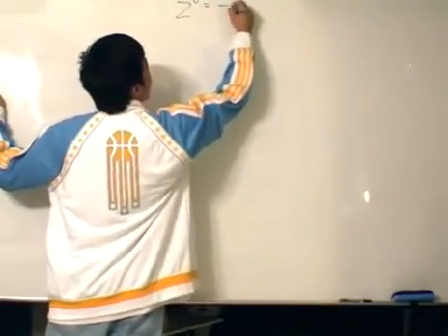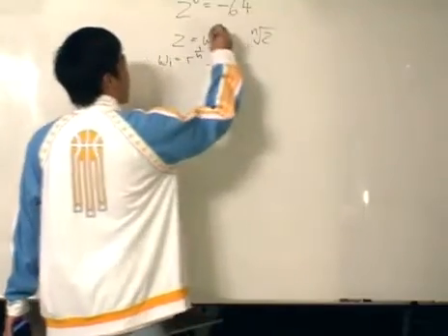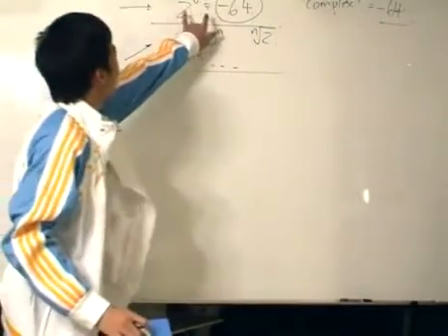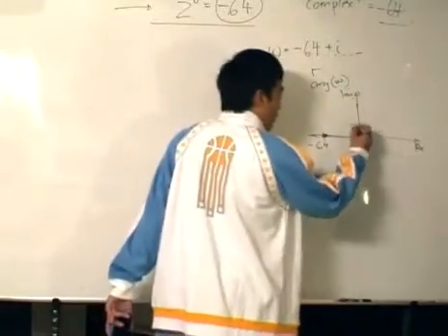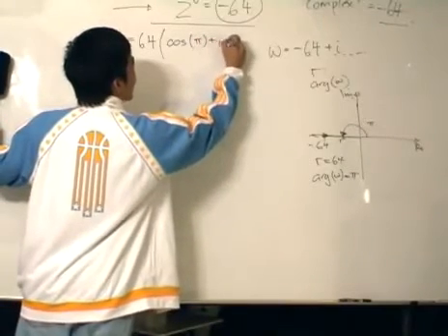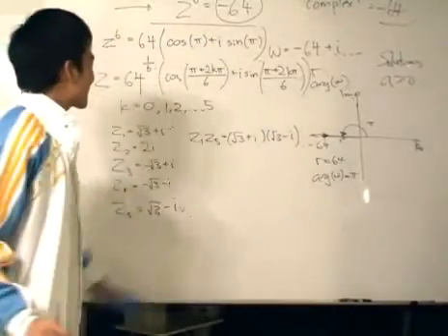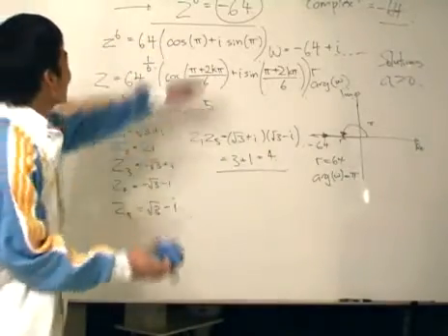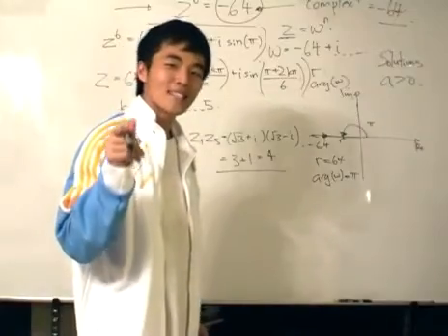1990 AHSME #22 sol1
For complex number z^6=-64 where z is in the form, a+bi, what is the product of it's solutions whoes a more than 0. (No Mathtype)

for related topics and more AMC questions.